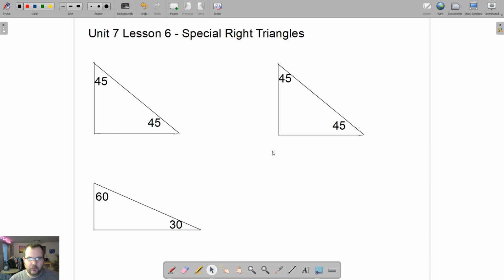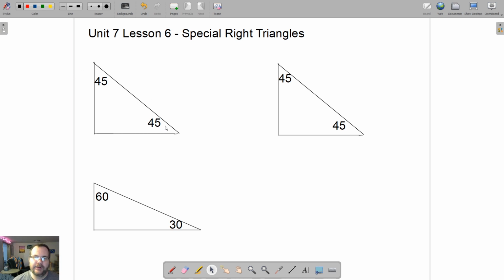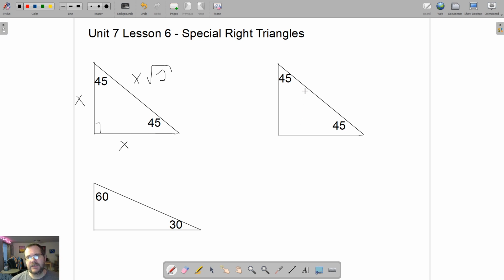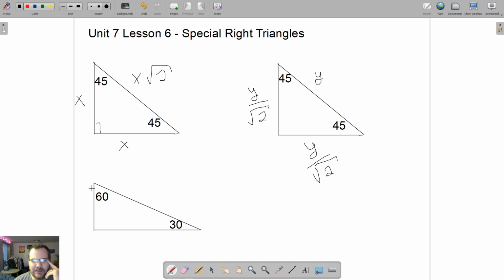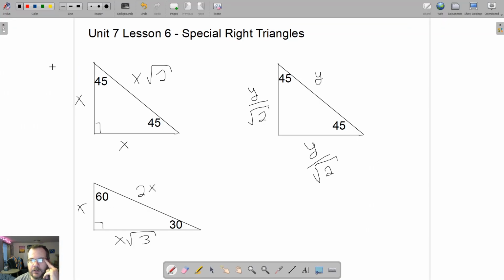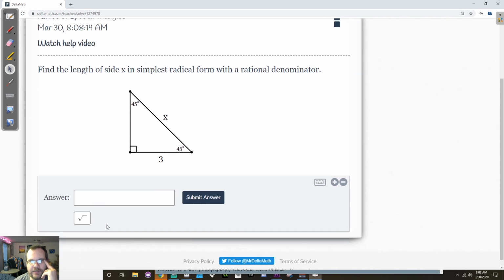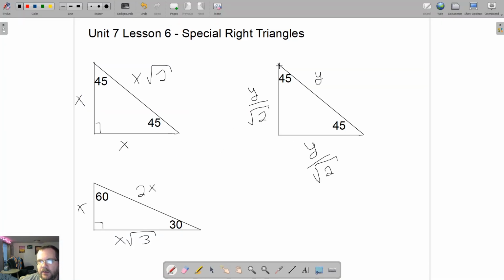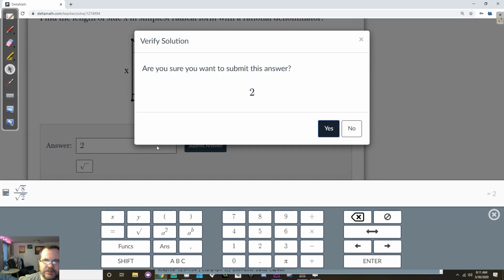Geometry - Special Right Triangles